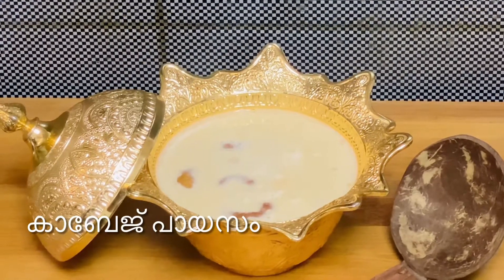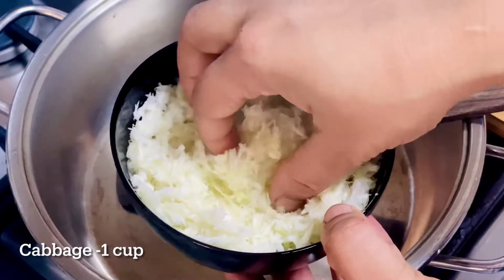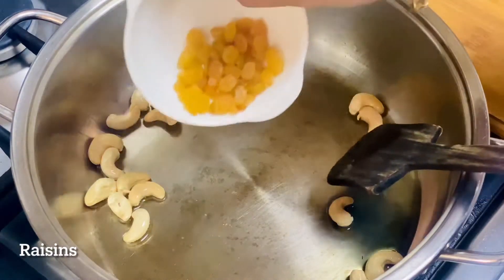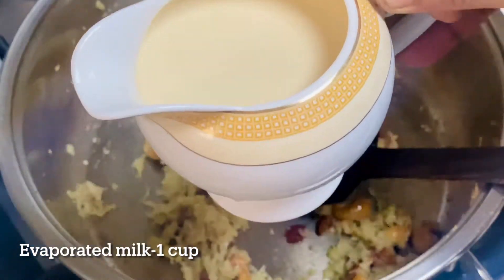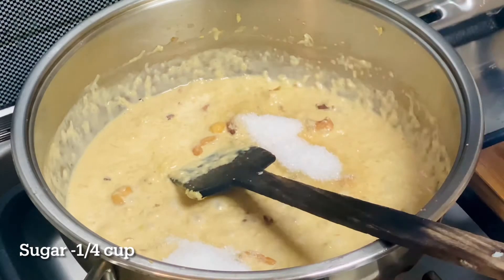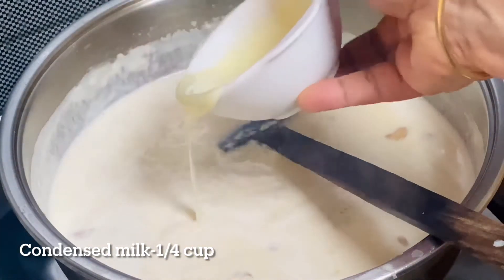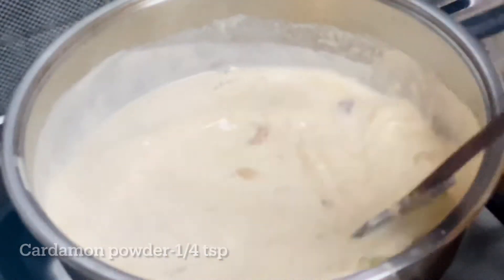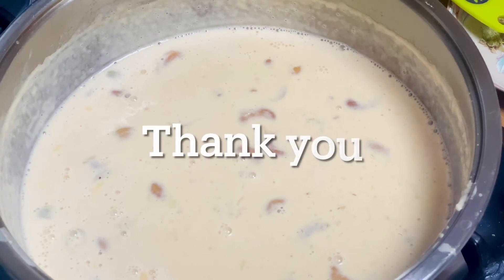കാബേജ് പായസം [ Cabbage Payasam ] Malayalam Recipe | Cabbage Fritters | Dessert | Sweet dish 398th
Cabbage Payasam /കാബേജ്  പായസം:Vishu ,Easter , Onam, Eid , Christmas special  sweet /payasam/kheer. No feast in Kerala is complete without a bowl full of thick payasam or dessert or kheer. Forget your usual payasams this Onam/vishu/Eid and try these unique recipes. Who knew Cabbage can turn your your pradhaman extra rich. kind of payasam that you can cook at home to make your Onam/vishu/eid/xmass extra sweet. Check out the pretty easy recipe of Cabbage payasam. .It is always a must to finish your Vishu/Eid feast in perfection and a payasam is the best choice. Try this authentic kozhikodan preparation of Cabbage payasam /pradhaman and enjoy this Vishu/Eid with your loved ones. 398th recipe video from @YazusCrazycuisine       along with other sweet dish such as pudding and dessert recipe video from channel.
Everybody can prepare and enjoy Cabbage payasam which is a quick and easy to make dessert. Celebrate this Vishu with this unique payasam..
Recipe by Ammmarah Sidhik
Ingredients:
Ghee - 1 TBS
Fried cashews and raisins or almonds
Cabbage -1 cup
Sugar- 1/2 cup + 1 TBS
Milk -1 litter (4 cup)
Condensed milk/milk maid-1/2 cup
Salt-1 pinch
cadomman powder
കാബേജ് പായസം- Cabbage Payasam:Ithonnu try cheithu nokutto!! Kidu taste anu,Paranju Arikkan pattatha athrayum tasty Cabbage payasam.
ഉത്സവദിനങ്ങളിൽ ഒഴിച്ചുകൂടാനാവാത്ത ഒന്നാണ് പായസം.
ചിങ്ങമാസത്തിലെ അത്തം മുതൽ തുടങ്ങുന്ന ഓണാഘോഷം തിരുവോണം നാളിൽ പ്രാധാന്യത്തോടെ ആഘോഷിക്കുകയും ചതയം നാൾ വരെ നീണ്ടു നിൽക്കുകയും ചെയ്യുന്നു.ഓണത്തിന്റെ പ്രധാനാകർഷണം ഓണസദ്യയാണ്‌. 'ഉണ്ടറിയണം ഓണം' എന്നാണ്‌ വയ്പ്‌. സദ്യ നമ്മൾ അവസാനിപ്പിക്കുന്നത് പായസത്തോട് കൂടിയാണ് .സാധാരണയായി നമ്മൾ പല തരത്തിലുള്ള  പ്രഥമൻ, സേമിയ പായസം ,പരിപ്പ് പായസം ഒക്കെയാണ് തയാറാക്കുന്നത് .എന്നാൽ ഈ ഓണത്തിന് രുചിയിൽ വളരെയേറെ വ്യത്യസ്ഥയുള്ള പായസം തയാറാക്കാം .വീട്ടില്‍ കാബേജ് ഇരിപ്പുണ്ടോ?  കാബേജ് എല്ലാവർക്കും ഒരുപാട് ഇഷ്ടമാണ്.കഴിച്ചു മടുത്ത രുചികളിൽ നിന്നും വ്യത്യസ്തമായ രുചി അതാണ് കാബേജ് പായസം . വളരെ വേഗത്തിൽ തയാറാക്കാൻ സാധിക്കും.കണ്ടാൽ പ്രഥമൻ പോലെ തന്നെ പക്ഷെ രുചിയോ വളരെയേറെ വ്യത്യസ്തം .
തണുപ്പിച്ച് കഴിക്കൻ അതീവ രുചികരമാണ്.നാവിൽ വെള്ളം നിറയ്ക്കുന്ന കാബേജ് പായസം.ഇതിലും എളുപ്പത്തിൽ തയാറാക്കാവുന്ന പായസമുണ്ടോ?
ഓണം കഴിഞ്ഞെങ്കിലും പായസത്തിന്റെ മധുരം വീണ്ടും വീണ്ടും രുചിക്കാൻ ആർക്കാണ് ഇഷ്ടമല്ലാത്തത്. വിഷുദിനത്തിലും രുചികരമായ കാബേജ് പായസം തയാറാക്കിയാലോ?.ഓണം പോലെ തന്നെ ആഘോഷമാണ് നമുക്ക് വിഷു. കണി ഒരുക്കലും  കൈനീട്ടവും സദ്യയും ഒക്കെ എത്ര ഗൃഹാതുര സ്മരണകൾ  നമ്മിൽ നിറയ്ക്കും. ഇത്തവണത്തെ സദ്യക്ക് ഒരു സ്പെഷ്യൽ പായസം ഉണ്ടാക്കാം.